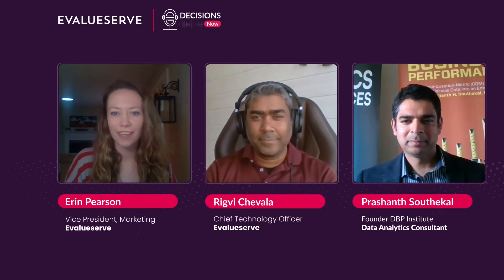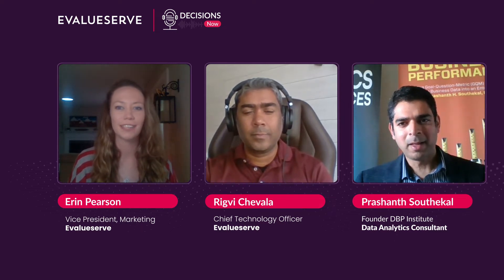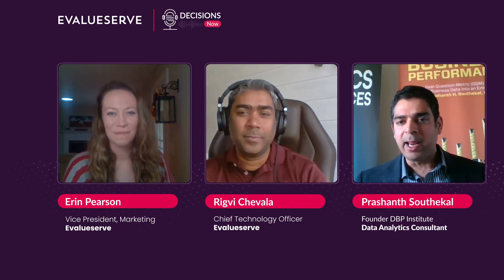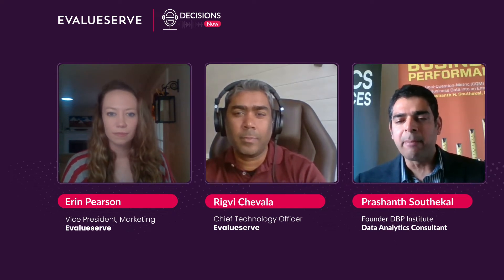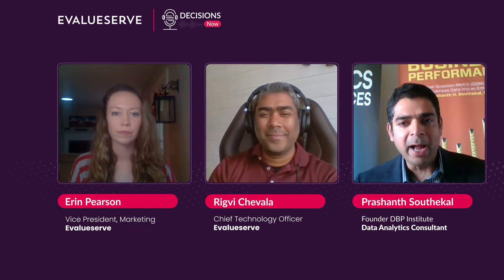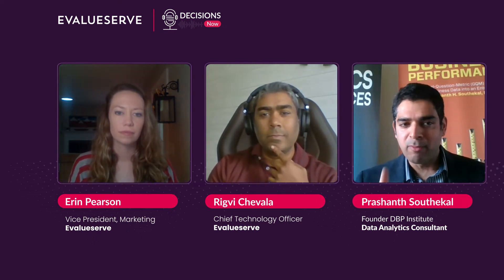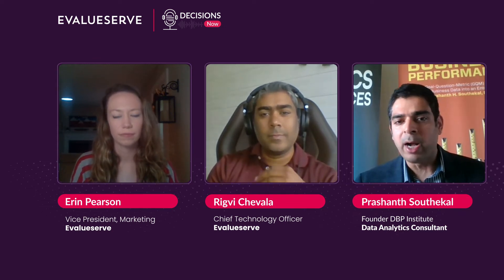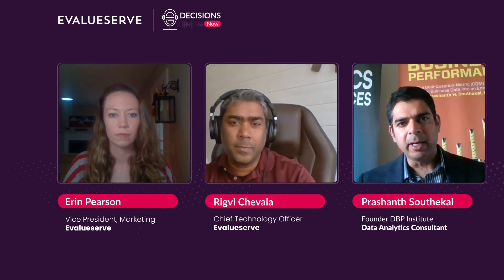Decisions Now Podcast 9:Forging a Strong Data Culture with AI and Analytics with Prashanth Southekal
Data analytics and AI are terms we hear in the market way too often. Everywhere you go, people want data-driven insights, now more than ever it's essential to understand what it takes to forge this strong analytic transformation journey. In the ninth episode of the Decisions Now podcast, we talked with Data and Analytics Professor at IE Business School and Founder of DBP Institute, Prashanth Southekal about what it takes to build a strong data culture powered by AI and analytics.

In this conversation, co-hosts Rigvinath Chevala, EVS chief technology officer, and Erin Pearson, EVS VP of Marketing talk to Southekal about what data analytics can do for you, types of insights, and the criteria that make insights actionable.

📌Key Takeaways
✔️Data analytics and types of insights ✔️Making insights actionable ✔️Translating the insights ✔️Data literacy, and ✔️Building a data culture.

📌Quote Takeaways in this Episode:

📣 “The whole purpose of data analytics is to ask the relevant questions, so as to gain insight to facilitate decision-making,” Southekal said. “It is basically patterned, specifically, it's about correlations, it's about relationships, inferences, outliers, predictions, so on and so forth, which will help me make a decision if I had not known it earlier.”

📌The Speakers in This Episode:

🎙️Prashanth Southekal | Data and Analytics Professor at IE Business School and Founder of DBP Institute.